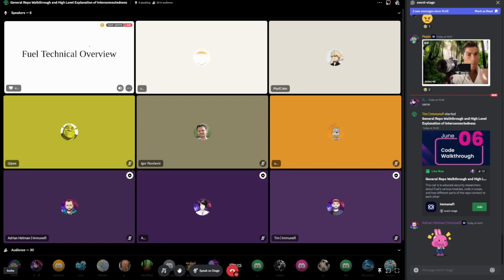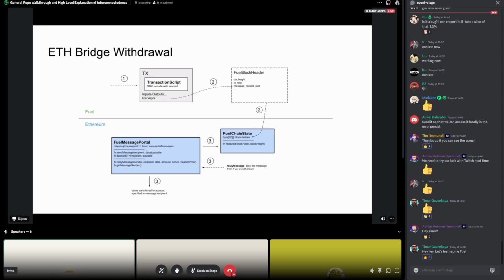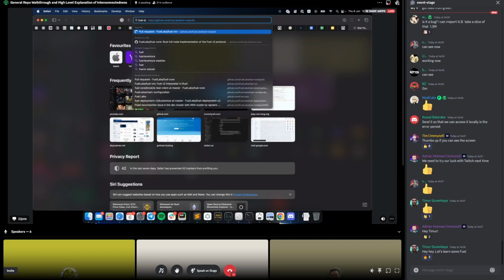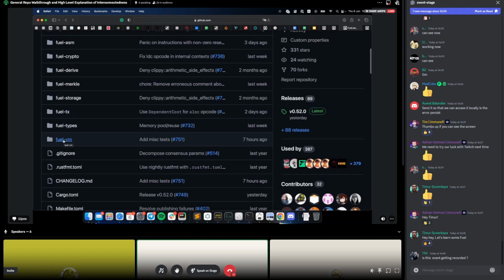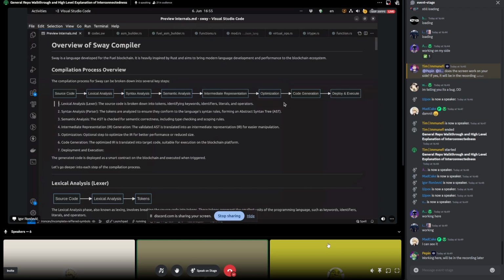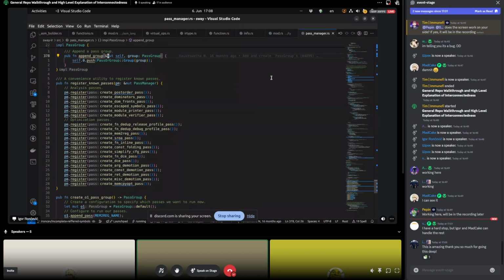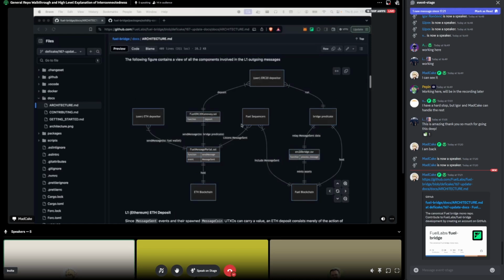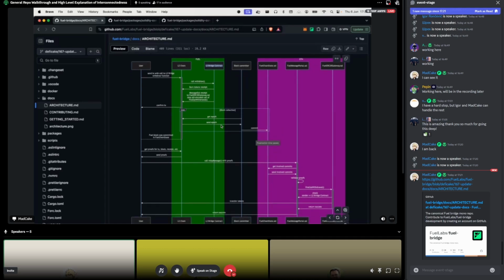Fuel Network Attackathon: General Repo Walkthrough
Dive deep into the first Technical Walkthrough with Fuel Network which covers general repo walkthrough and high level explanation of interconnectedness. Fuel Network has announced the largest ever $1.3 million Attackathon with Immunefi which starts on June 17th, 2024.
Speakers:
Fuel Network: Brandon, Igor, Luiz, Rafael, Green
Immunefi: Artem, Tim